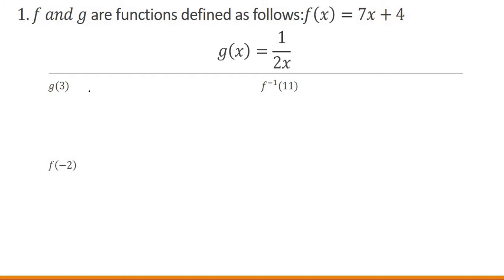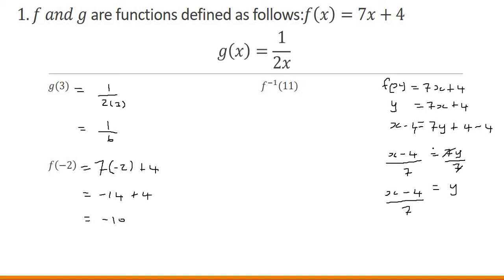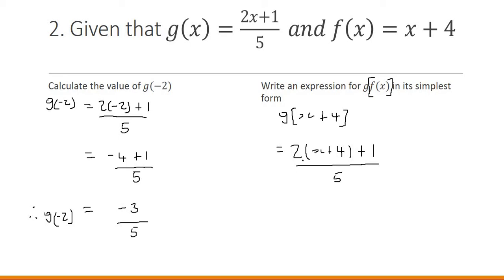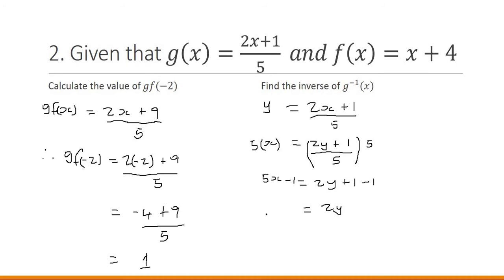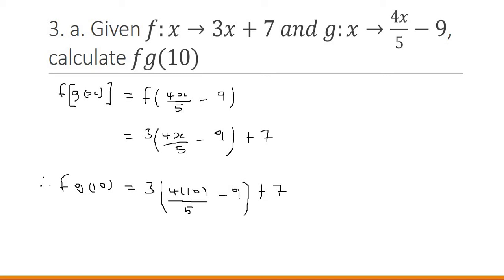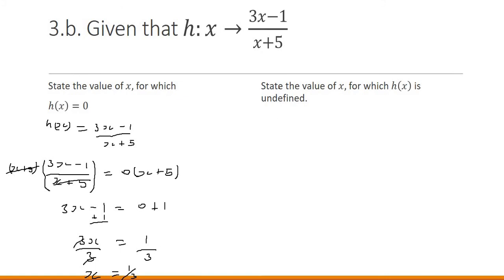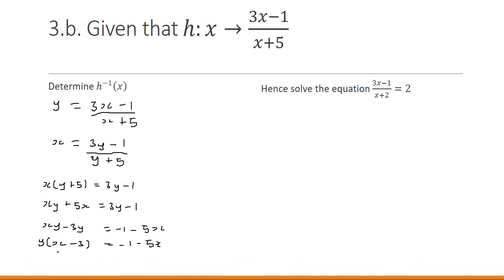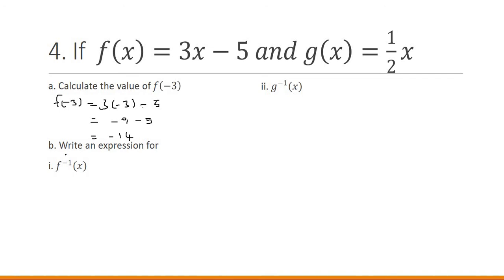Functions(Inverse, composite) and Relations - Timoy White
This video is about solving mixed cxc type questions on function and relation. This tutorial will help you to correctly evaluate a given function. Determine the inverse of a given function as well as to fine the composition of two given functions. You will also learn how to determine the value that makes a rational function undefine and solve for the value of a unknow in a function given that it is equal to a given value. For example, h(x) = 2x - 4, determine the value of x if h(x) = 0.